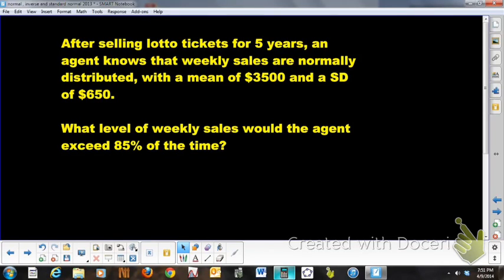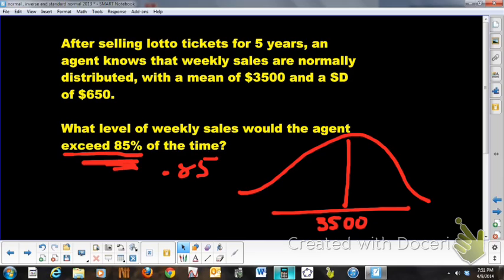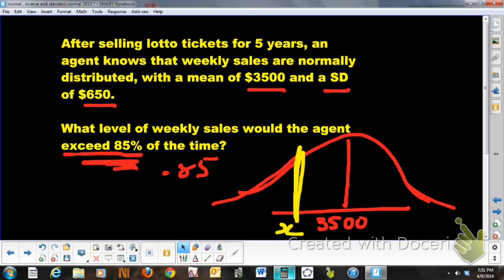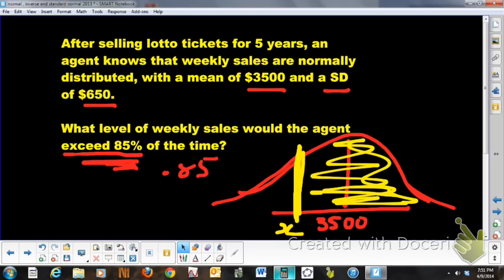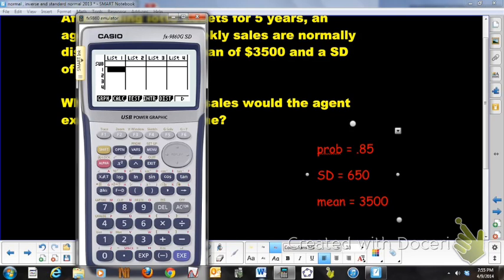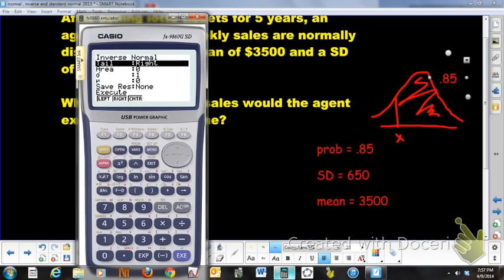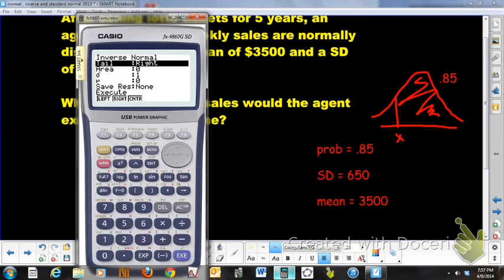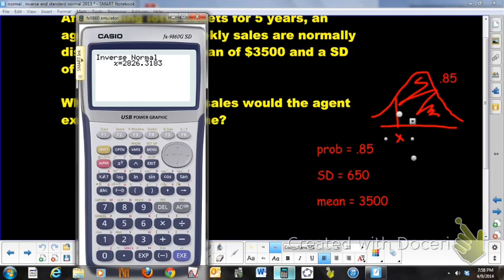inverse normal problem